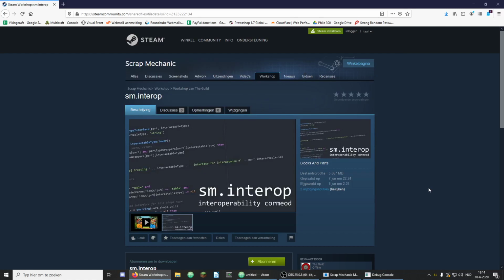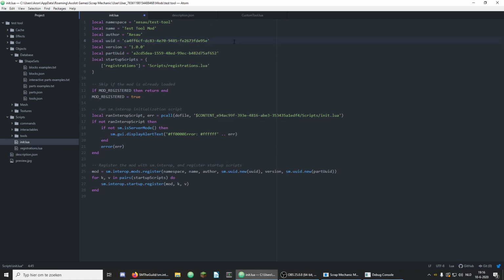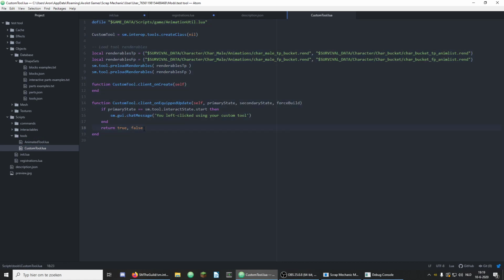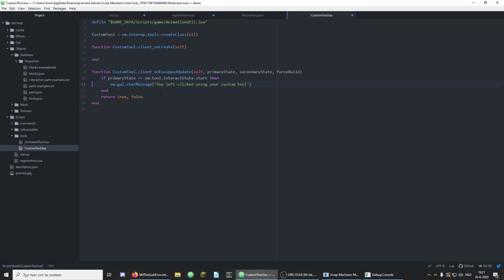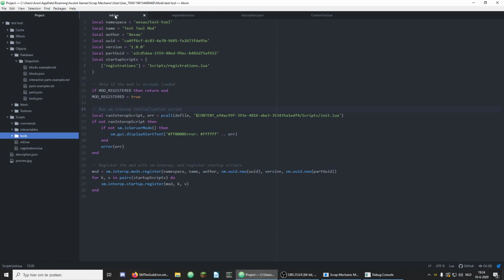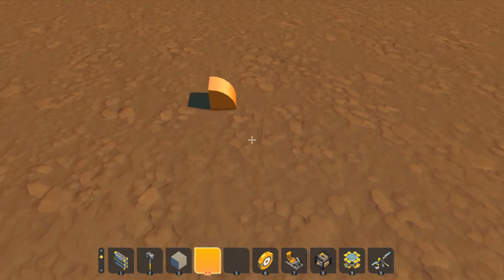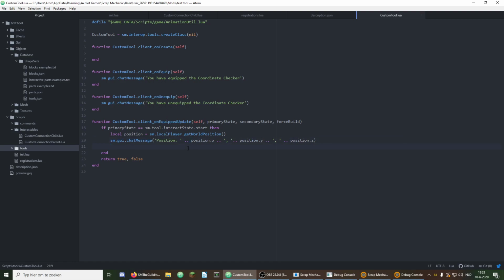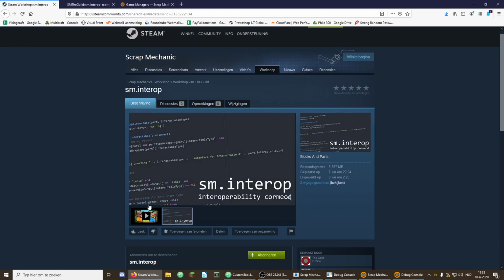sm.interop Custom Tool Mod Tutorial